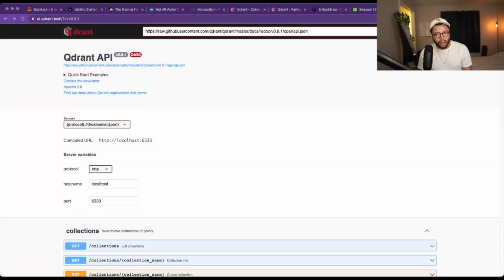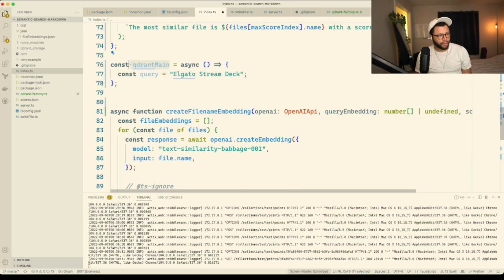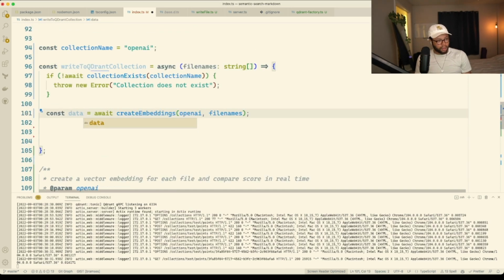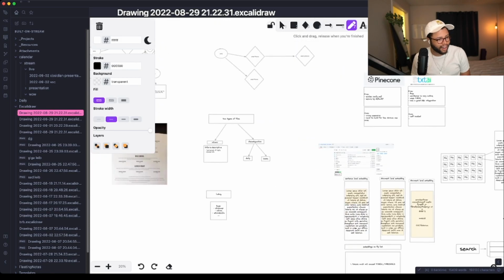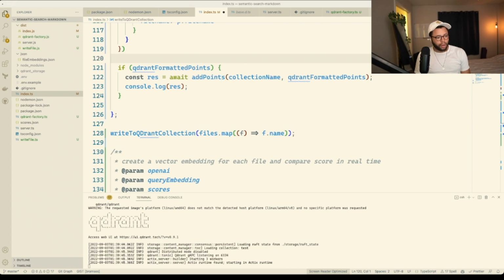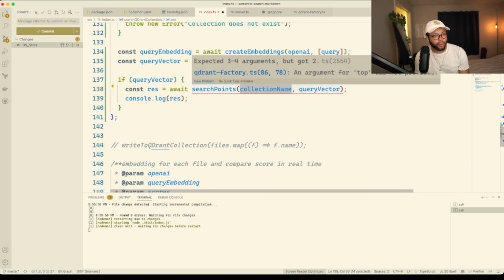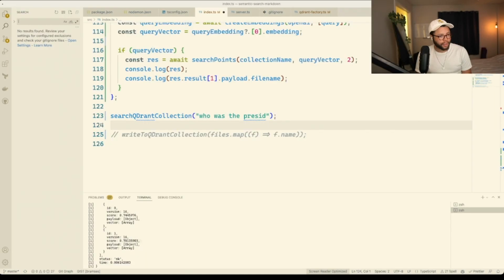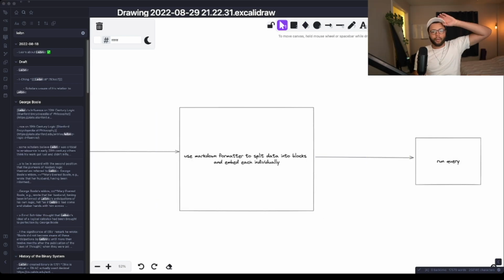Deep Dive: A One Hour Coding Session with QDrant and OpenAI Embeddings